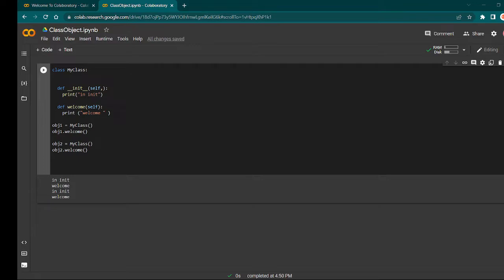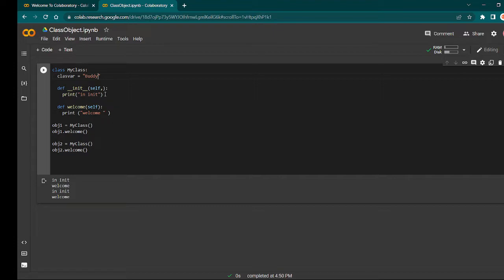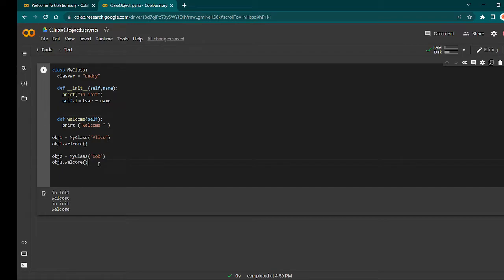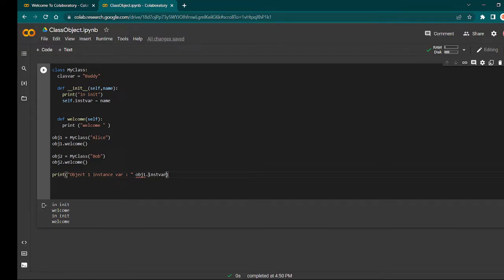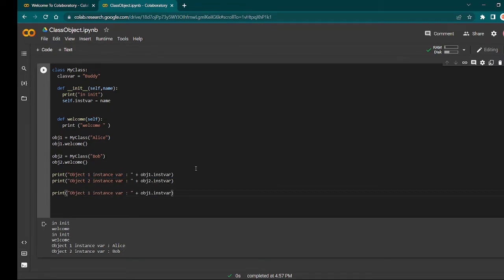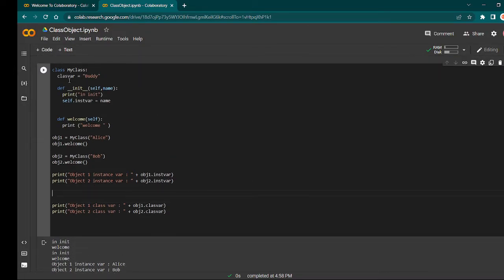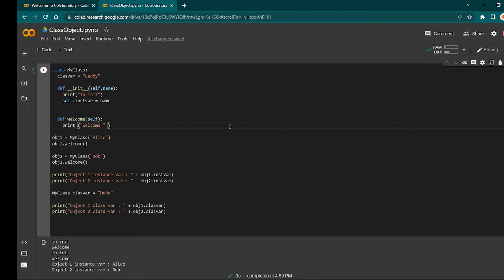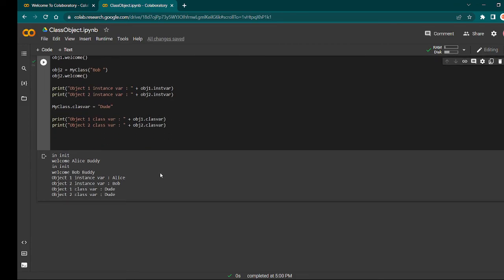Class and Object Creation in Python.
In this video we will see how to create Classes and Object in Python.  We will also get a clear idea about init and self.